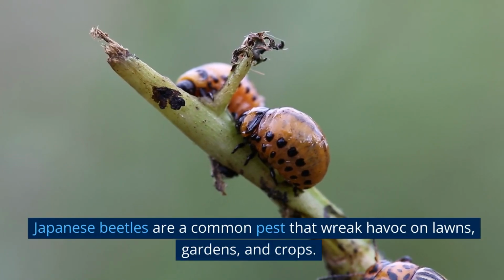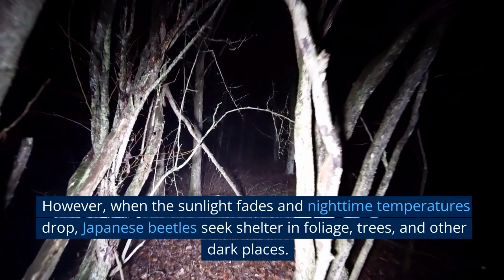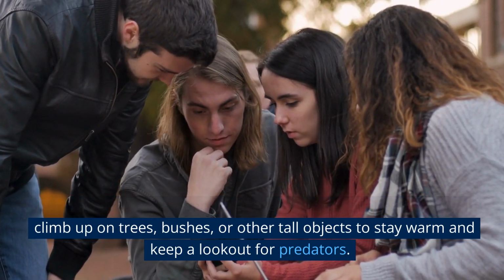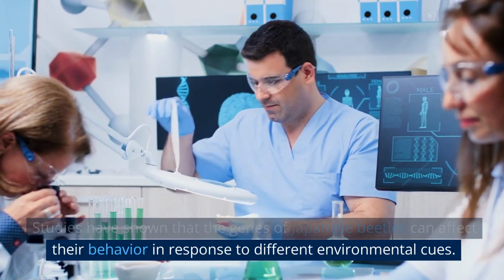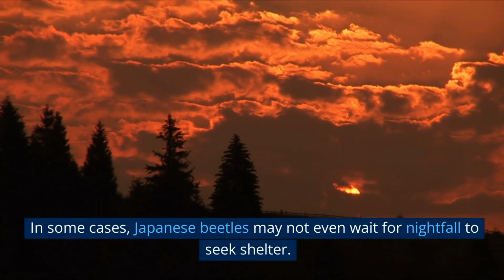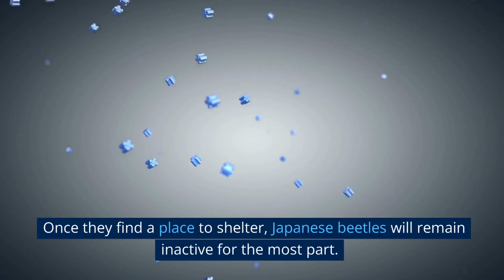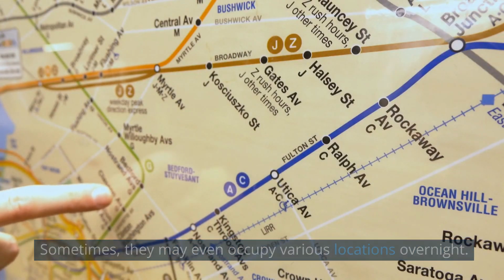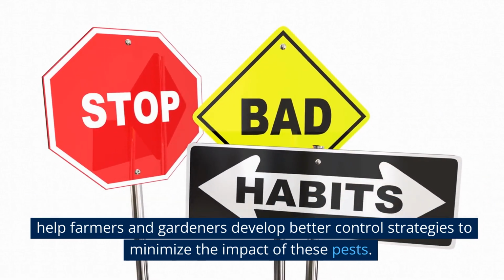Where Do Japanese Beetles Go At Night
Where do Japanese beetles go at night? Discover the mysterious nightly habits of Japanese beetles in this informative video! You'll learn where they go at night and what they do. We'll explore their habitats and behaviors to uncover the secrets of these often-overlooked critters. Watch as we uncover fascinating information about their activities under the cover of darkness! Don't miss out on this captivating insight into Japanese beetle behavior - watch now!